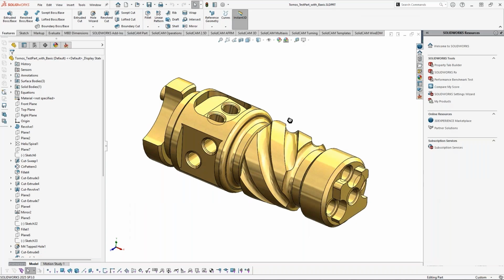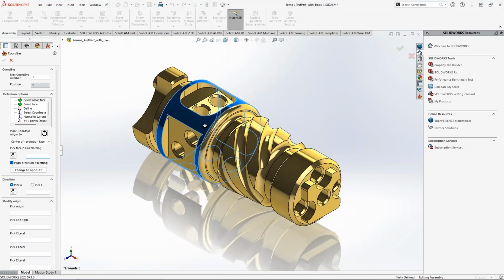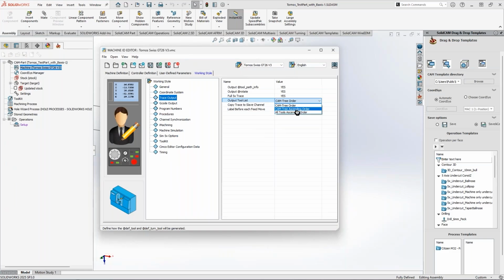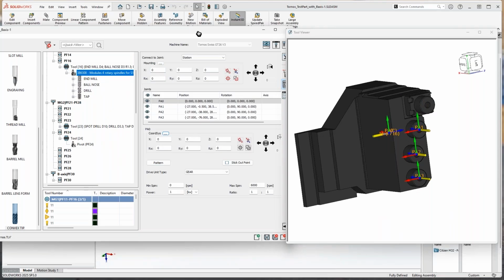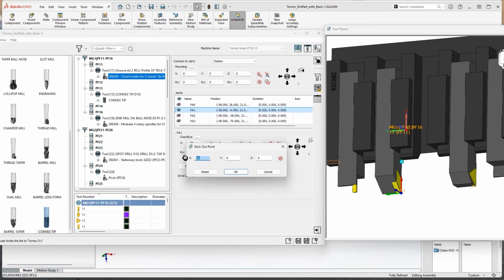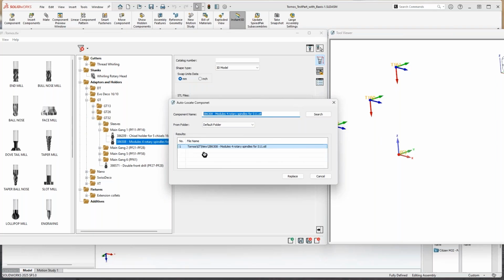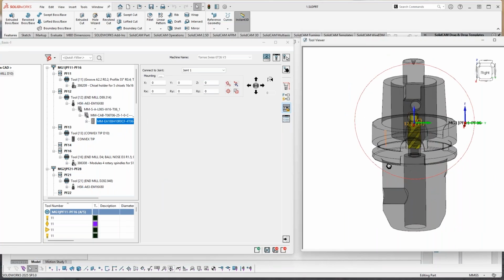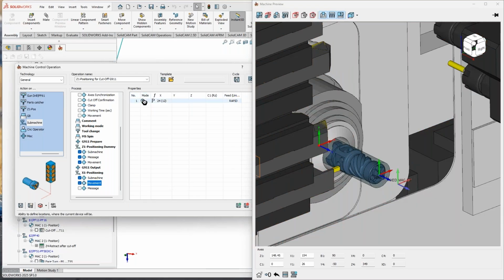SolidCAM 2025 - What’s new in ToolKit and MCO